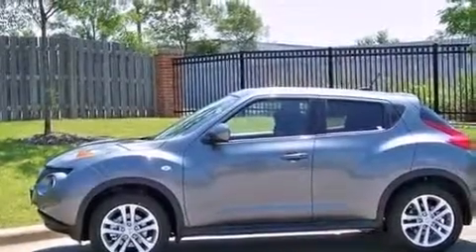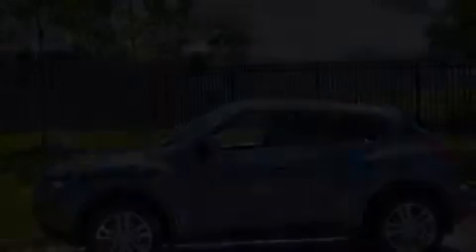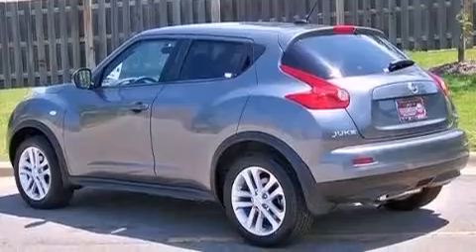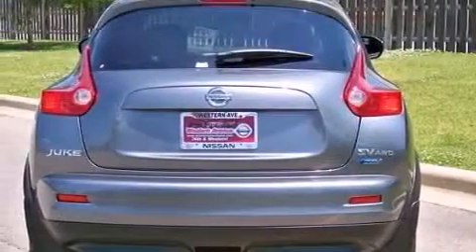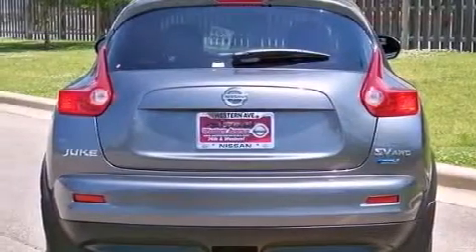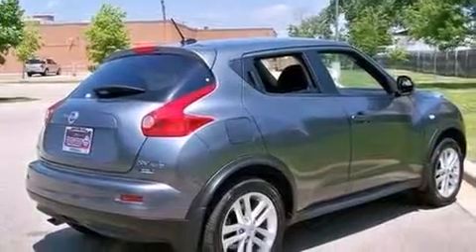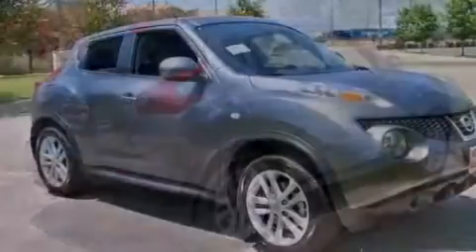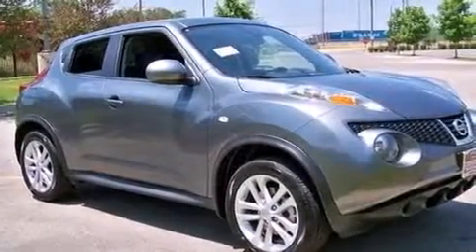2013 Nissan Juke Chicago IL 60636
We are proud to present this 2013 Nissan Juke .

 Year : 2013
 Make : Nissan
 Model : Juke
 Engine : Gas Turbocharged I4 1.6L/99
 Trans . : Variable
 Exterior : Gun Metallic
 Miles : 10

 2013 Nissan Juke Chicago IL